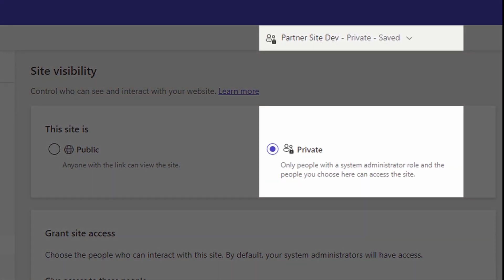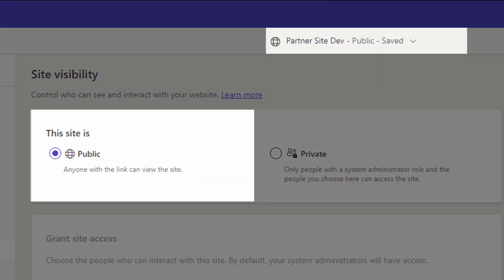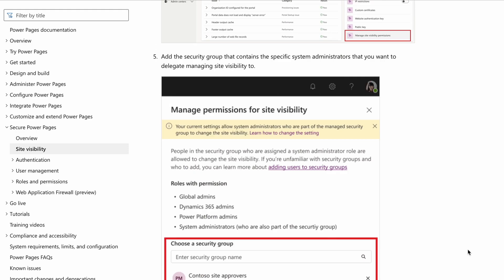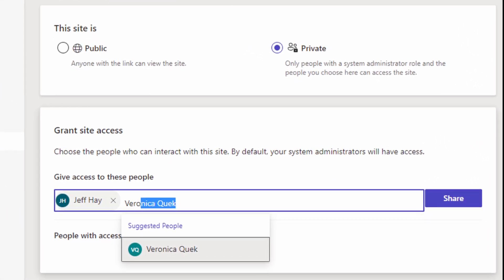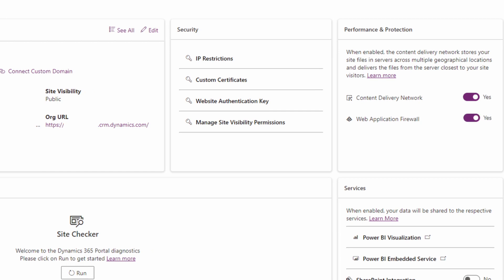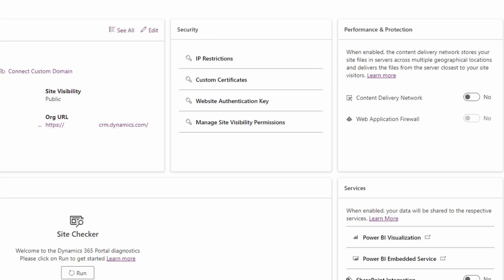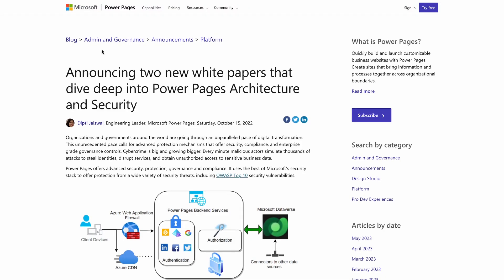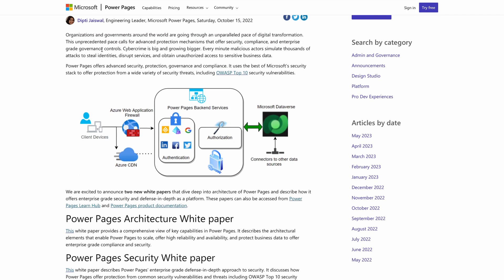Power Pages - Enterprise Security & Trust Deep Dive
Meet Dipti Jaiswal discussing the newly unveiled features for Power Pages enabling your enterprise trust and security. Find out about our latest white papers that can help organizations gain clarity of Architecture and Security features available earn the trust to enable their organization digital transformation journey with external business websites in Microsoft Power Platform.